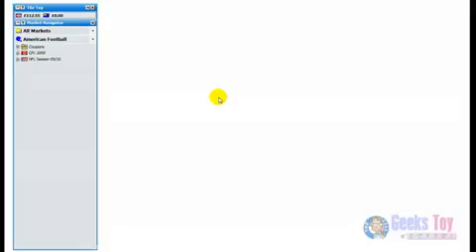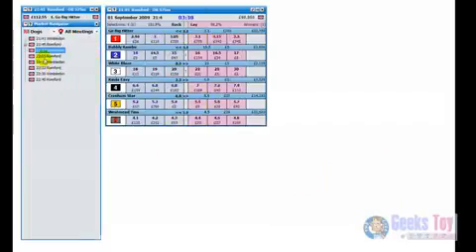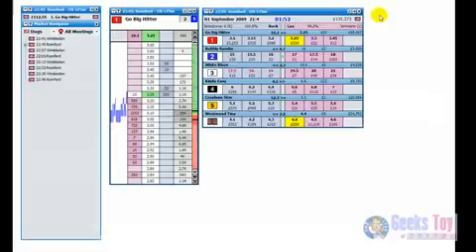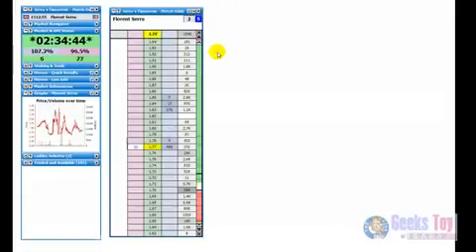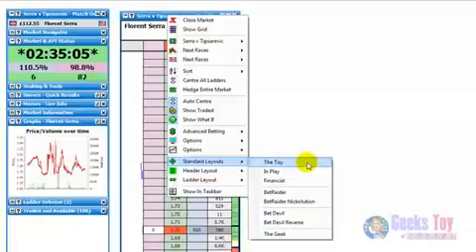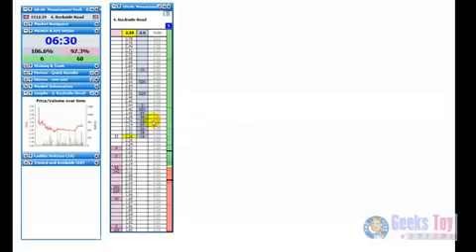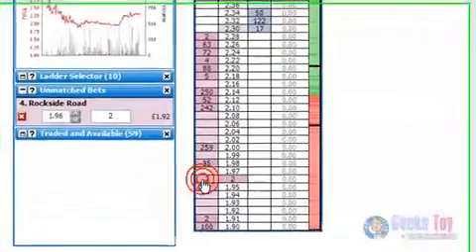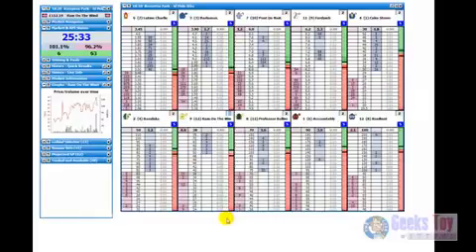Betfair trading Getting Started Video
Betfair  betting. This video gives some basic information on how to use The Geeks Toy for trading on Betfair. It is the second video of two Getting Started' videos.